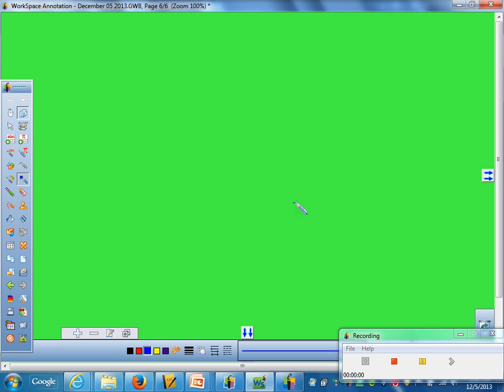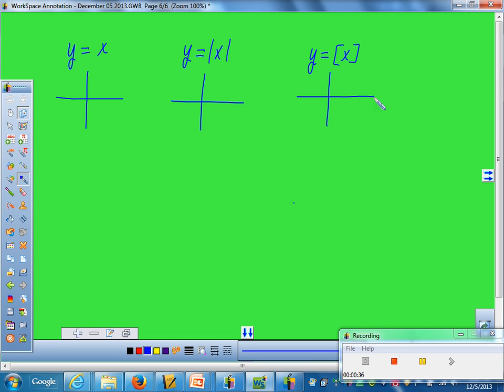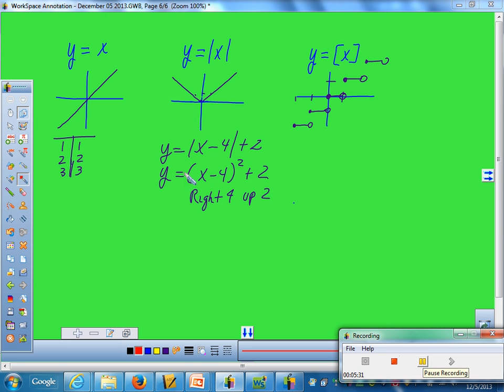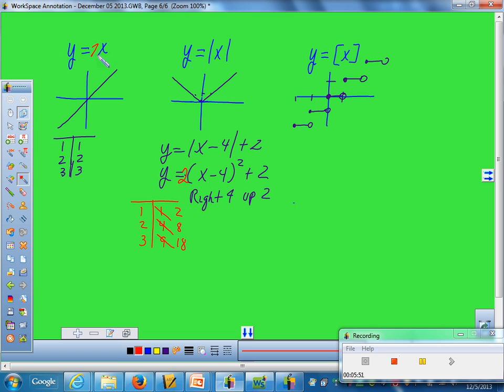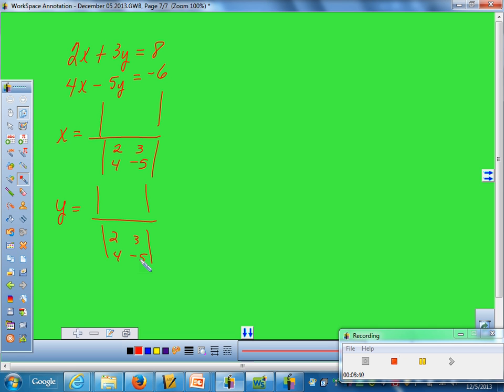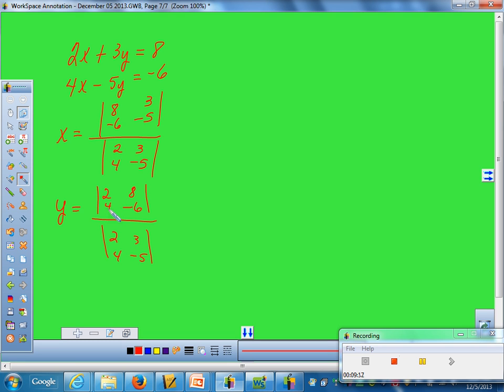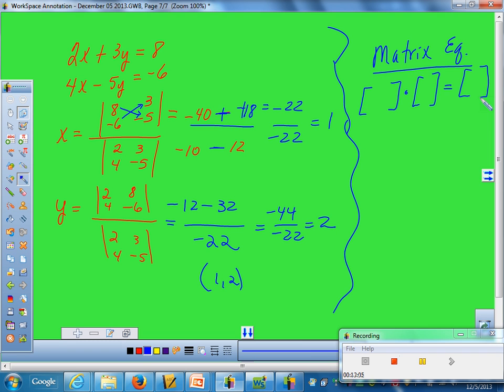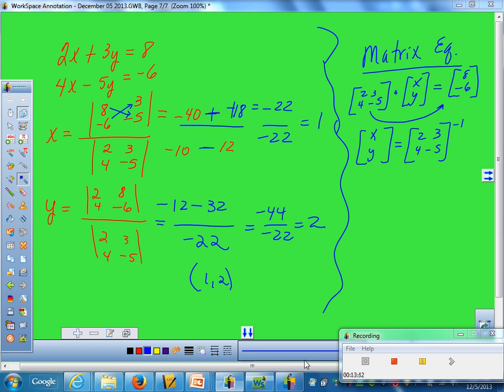Alg 2 Sem Review Day 2 Part 1